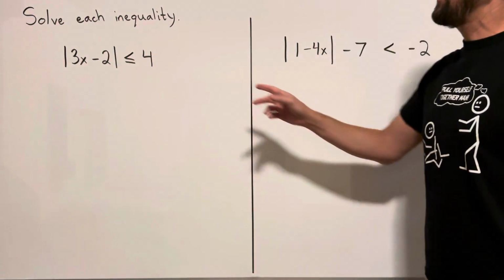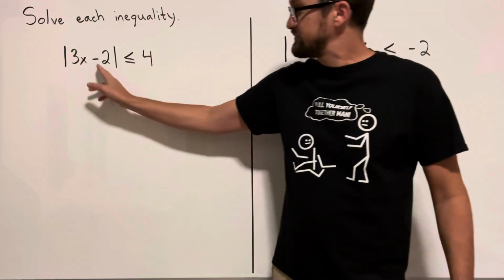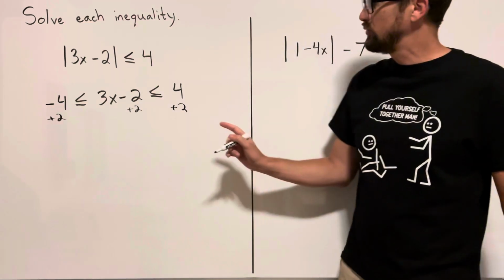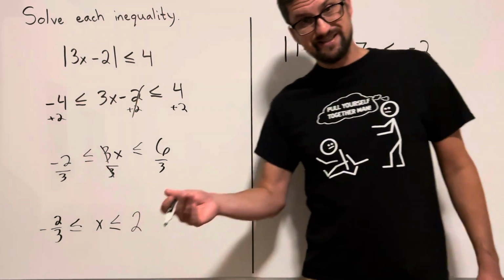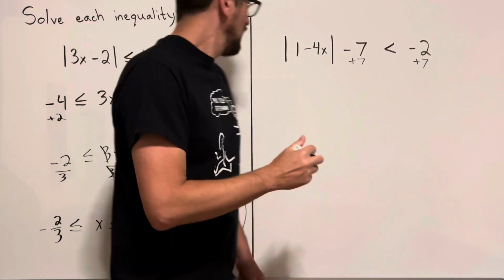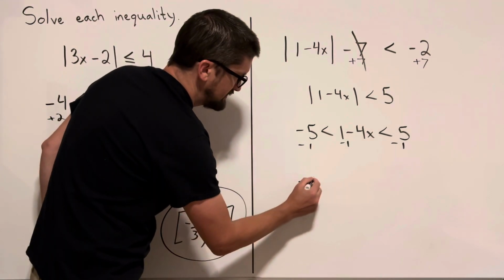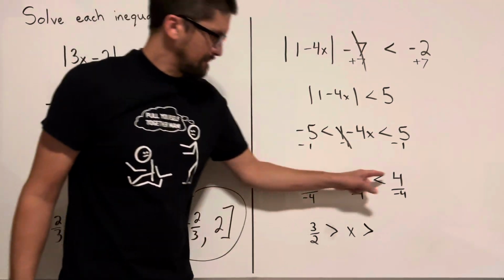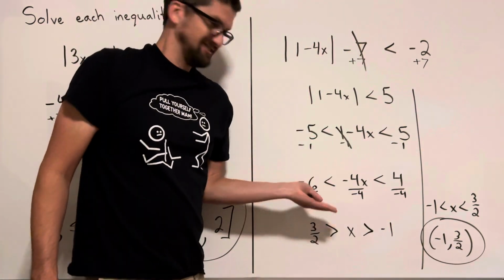Solve an inequality (less than) involving absolute value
First, isolate the absolute value. Next, set the expression inside the absolute value between the positive and negative value of the number on the other side of the inequality sign. Finally, solve for the variable.

When you isolate the absolute value and the number in the other side is negative, then there will be no solution. We cannot have the absolute value of something being less than a negative number.